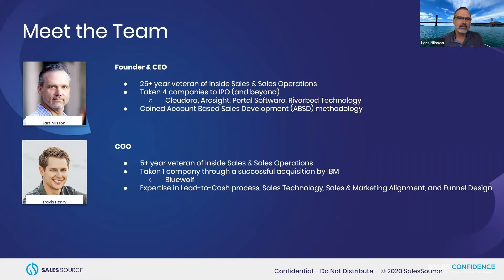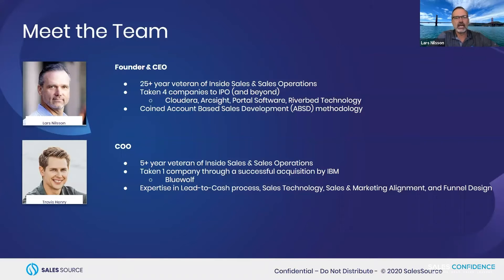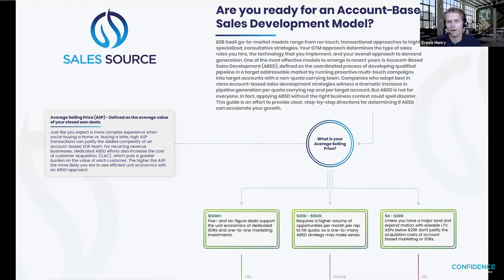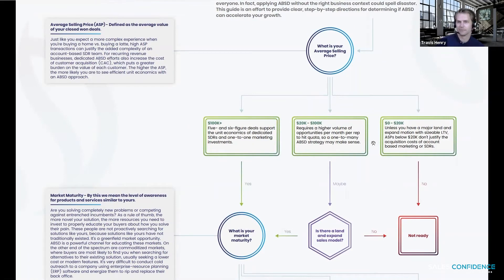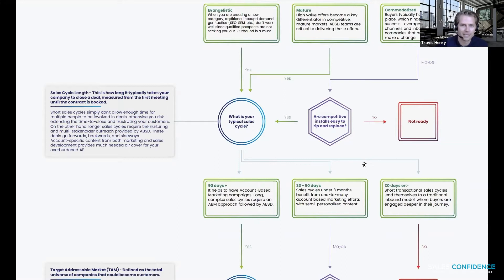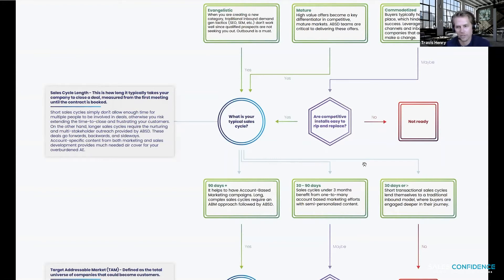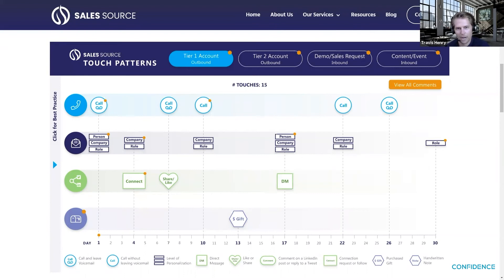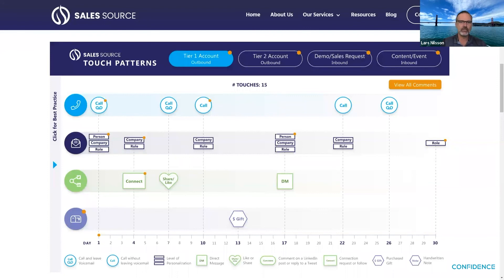3 Considerations When Launching your Demand Gen Operation - Lars Nilsson at SaaSGrowthLive 2020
Lars Nilsson, Founder & CEO of SalesSource, was a key speaker at this years SaaSGrowthLive where he gave us some considerations for the year ahead.

Prior to serving as CEO of SalesSource, Lars was VP of Global Inside Sales for Cloudera, the company that revolutionized enterprise Big Data management. In an incredibly competitive space, he focused on two areas to help make Cloudera the industry leader: High Velocity Inside Sales & Revenue Operations. SalesSource focus on helping B2B technology companies establish a scalable sales organization through the combination of sales process development, technology integration and best practice training.